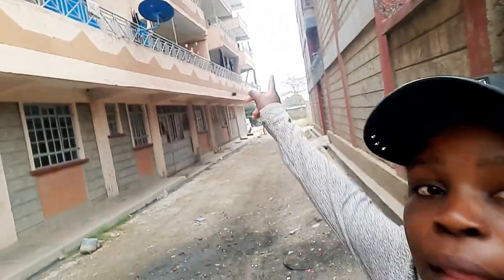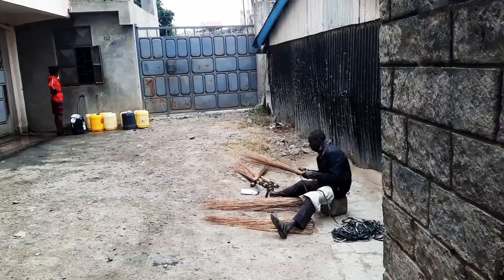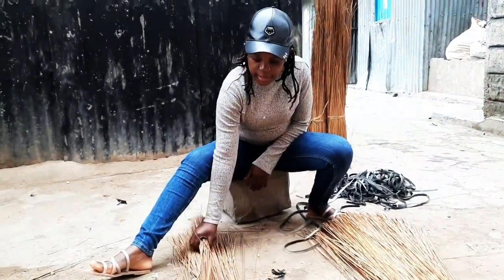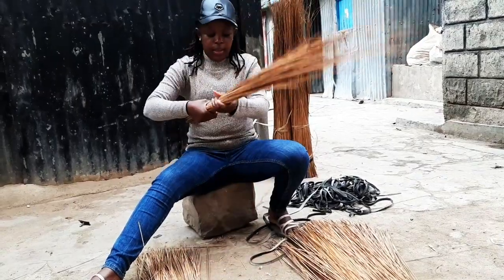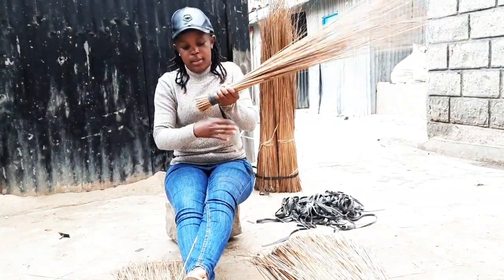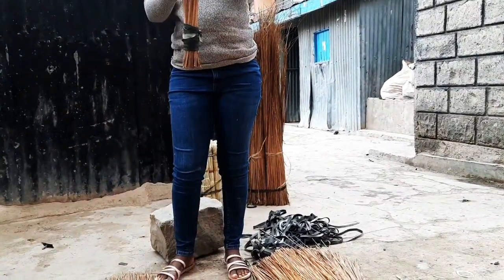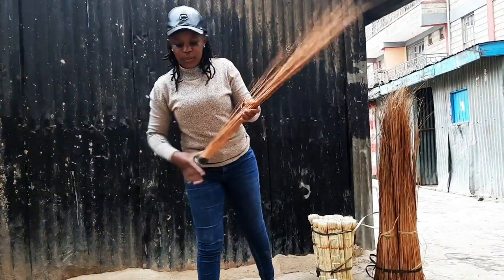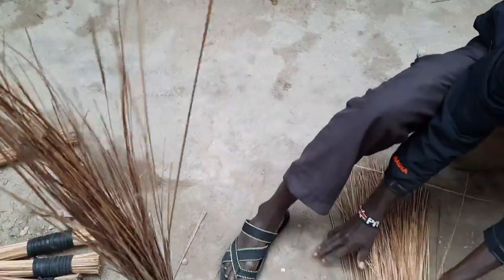VLOG#HOW TO MAKE BROOM AT HOME BY HAND